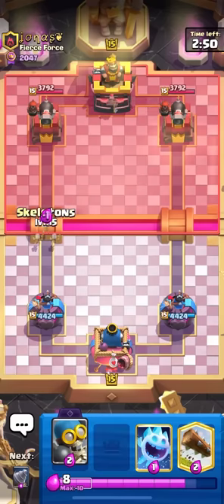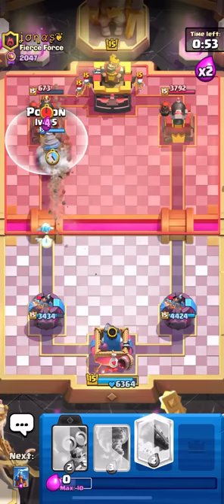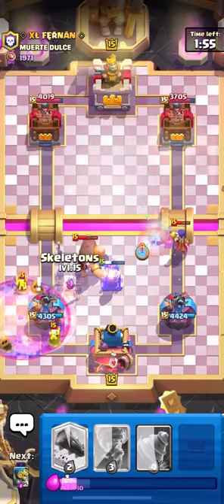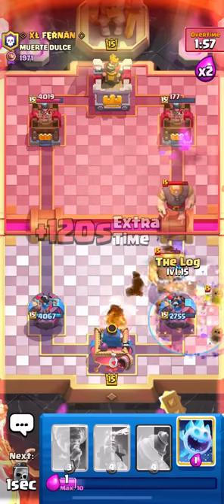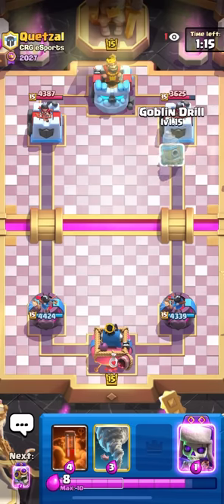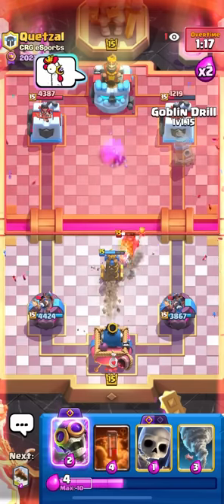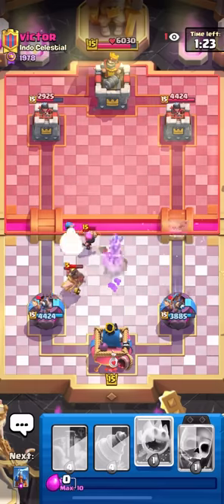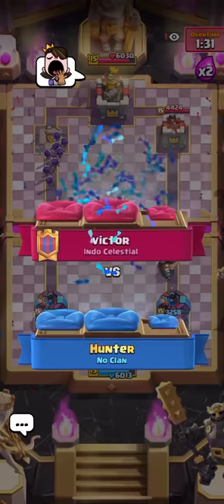The Most *BALANCED* Evolution🫵📸